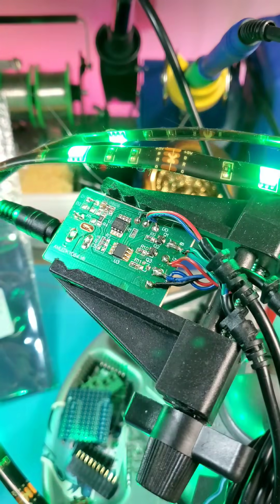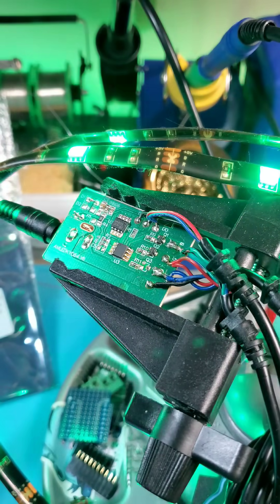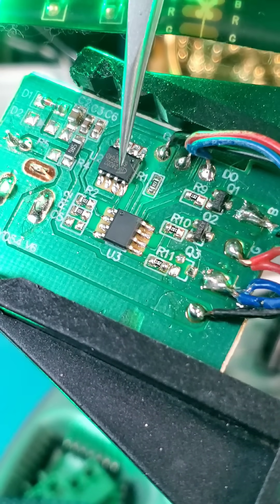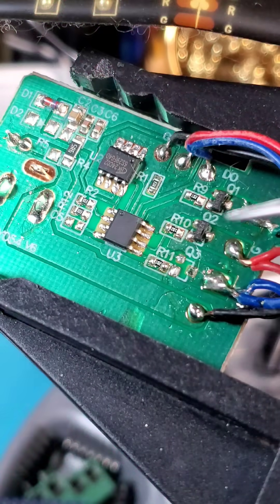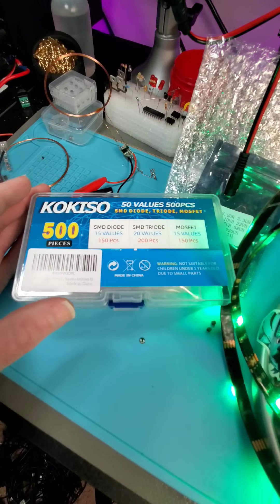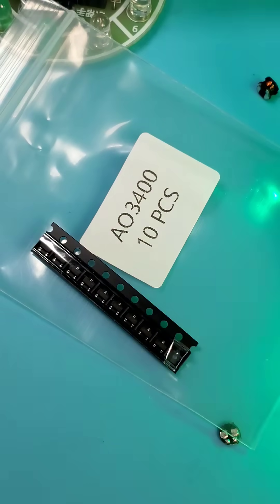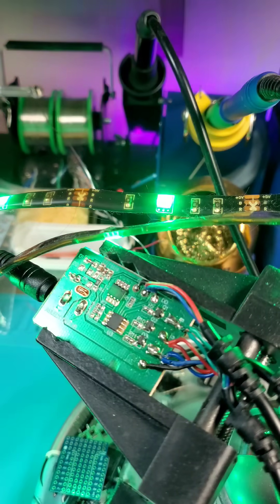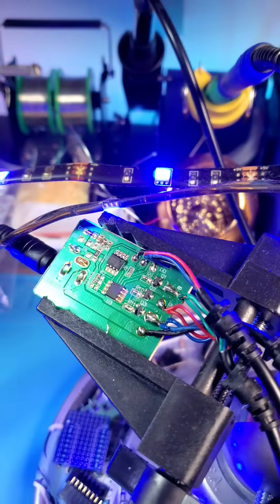SMD Micro Soldering : LED Controller Electronics Repair : Diagnostic to Fix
Watch how we bring an LED controller back to life in this quick repair guide!

Diagnosis: Start by looking at the PCB layout and identifying key components.
Problem: Discover the culprit - a failed power MOSFET that's knocked out the board.
Solution: See the exact replacement part and follow the step-by-step repair process.
Success: End with the LED controller working perfectly once again.

Learn to fix your LED issues with this simple, professional repair.